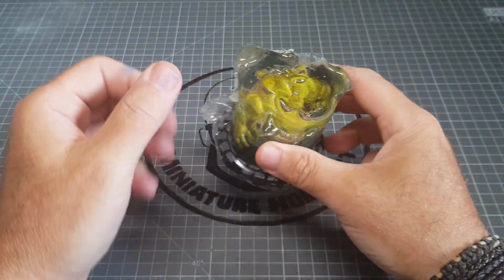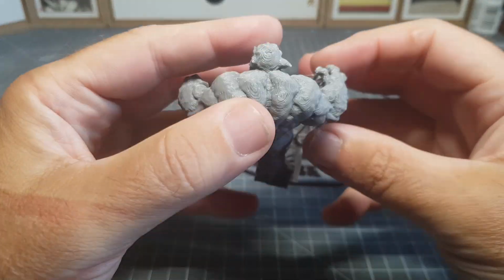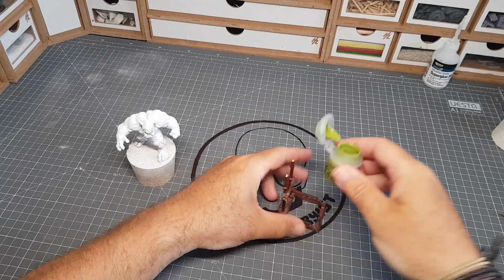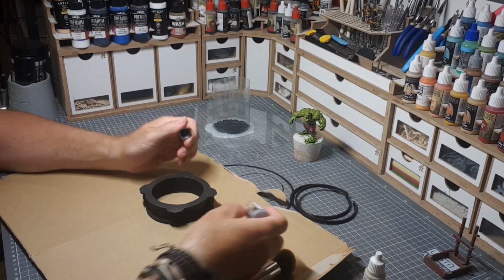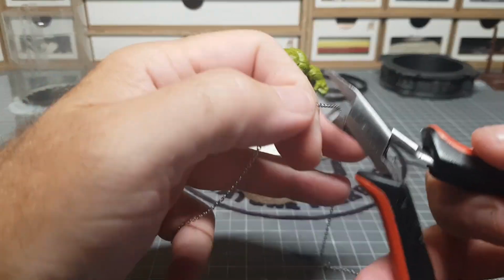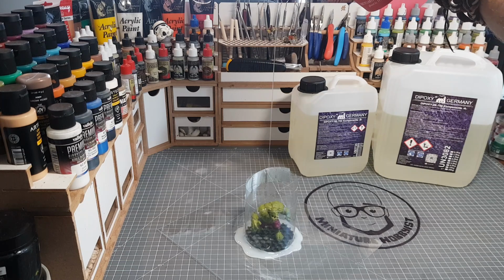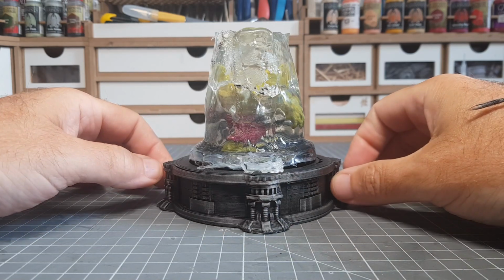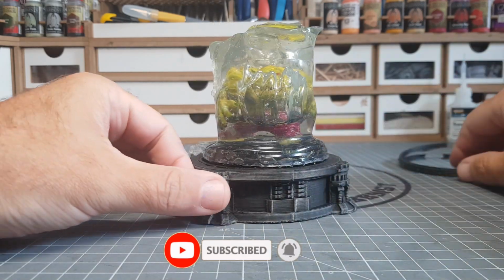Epoxy Resin Diorama Disaster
Not all epoxy resin dioramas go to plan and this one is an epic fail. So this video is more of a what NOT to do video lol.

UK Amazon